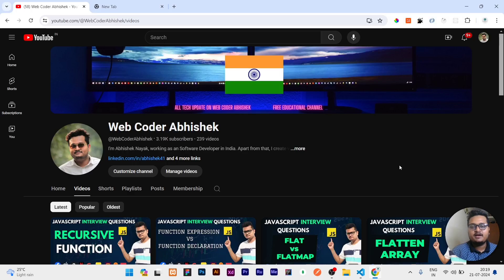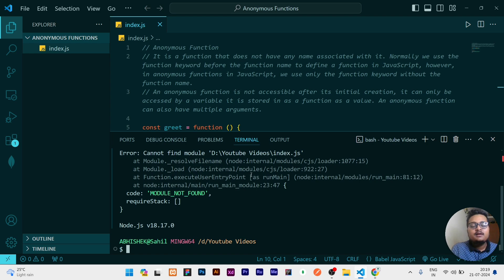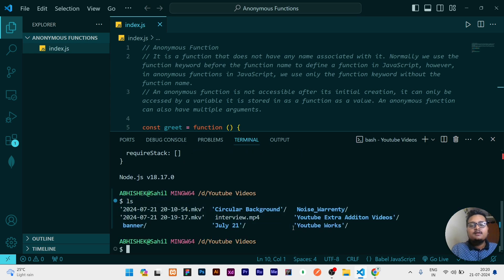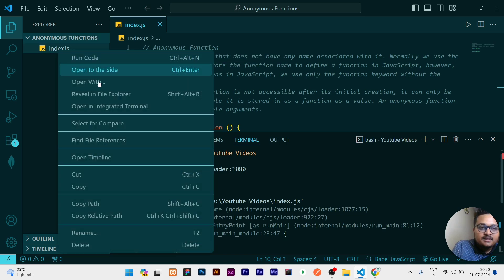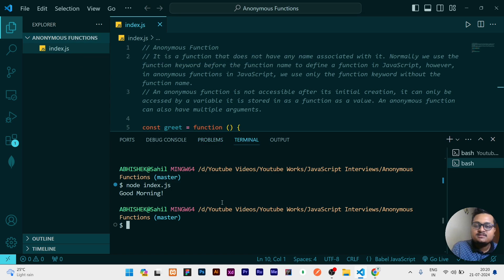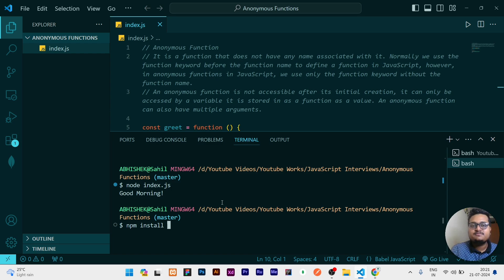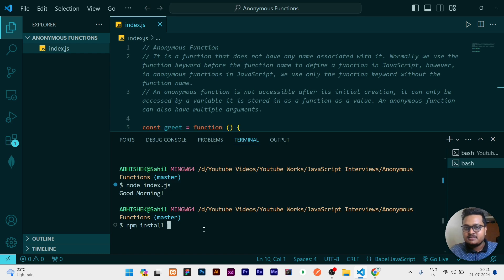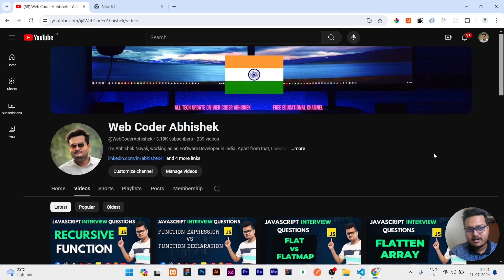Module not found problem in vs code | node:internal/modules/cjs/loader:1078throw err | Quick fix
Hello guys ,

Fixing issue :
node:internal/modules/cjs/loader:1078
throw err;
Error: Cannot find module

at Module._resolveFilename (node:internal/modules/cjs/loader:1075:15)
at Module._load (node:internal/modules/cjs/loader:920:27)
at Function.executeUserEntryPoint [as runMain] (node:internal/modules/run_main:81:12)
at node:internal/main/run_main_module:23:47 {
code: 'MODULE_NOT_FOUND',
requireStack: []